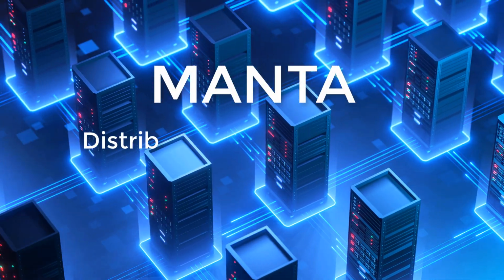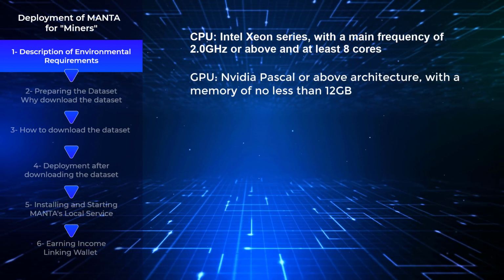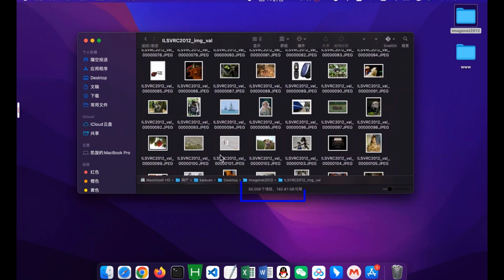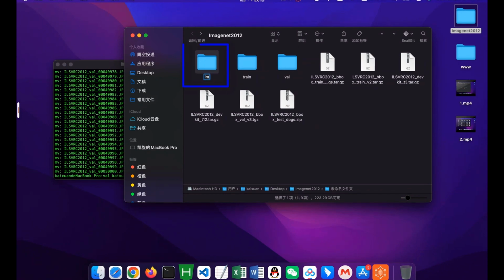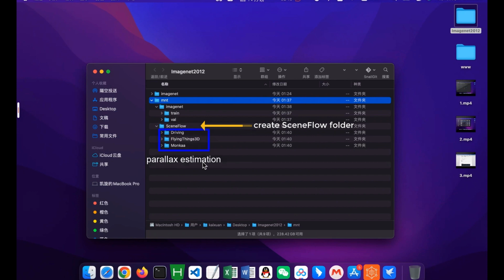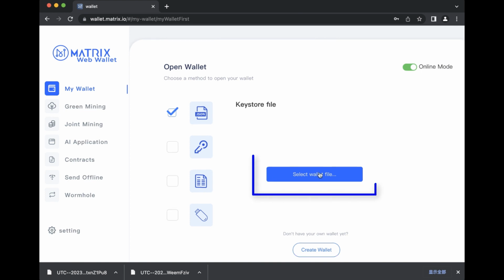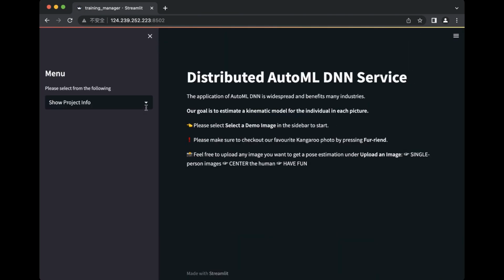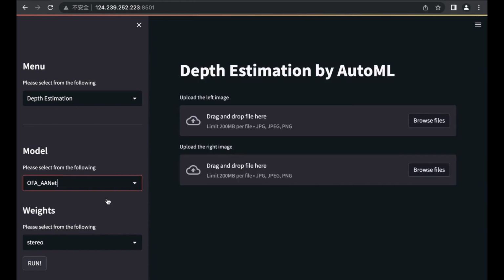MANTA VIDEO GUIDE (Introduction • Miners • Scientists) - Matrix AI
MANTA is a distributed auto-machine learning platform built on the Matrix Mainnet. It is based on an auto-machine learning application (Auto-ML) and its deployment system. It utilises Auto-ML Internet search algorithms to locate an accurate and low-latency deep model and accelerates the searching process through distributed computing.

MANTA Introduction 0:30
1- What is MANTA 0:40
2- MANTA's Business Operation Principle 1:15
3- MANTA's Applicable Scope  1:42

Deployment of MANTA for "Miners" 2:00
1- Description of Environmental Requirements 2:20
2- Preparing the Dataset Why download the datasets 3:11
3- How to download the dataset 3:43
4- Deployment after downloading the datasets 6:44
5- Installing and Starting MANTA's Local Service 8:39
6- Earning Income Check Profit 11:33

How to use MANTA as a "Scientists" 12:14
1- Back-end 12:43
2- Front-end 13:11
3- Project manager 13:57

INTO THE MATRIX